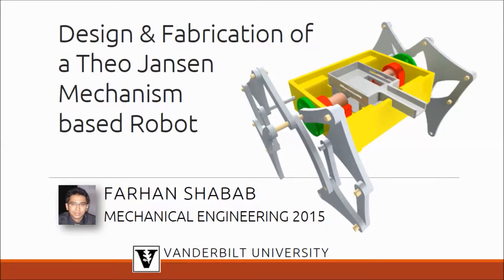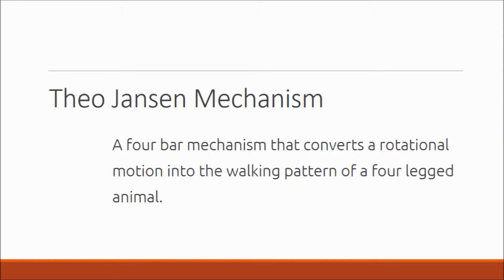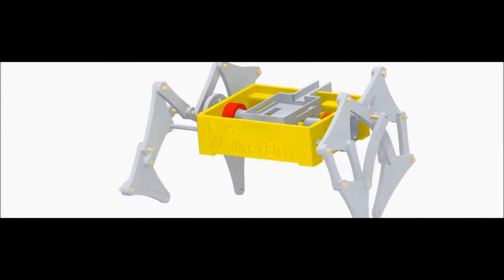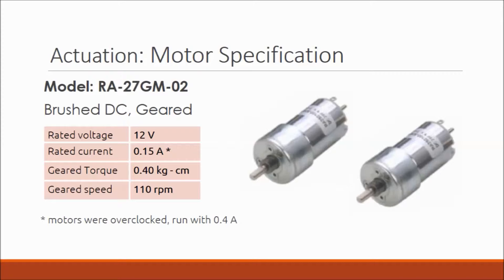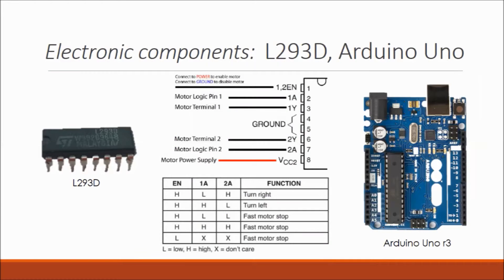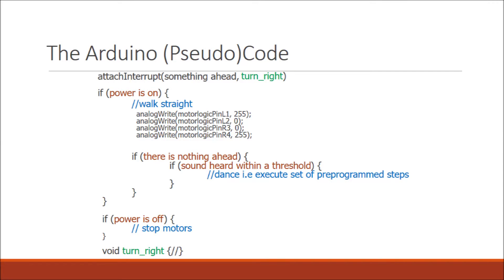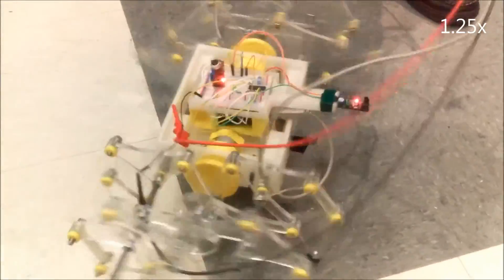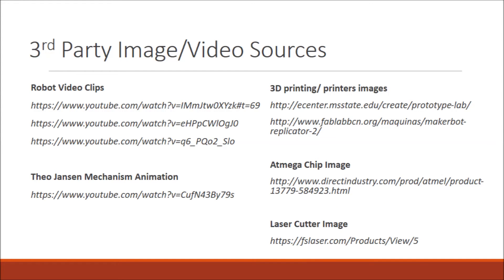Design & Fabrication of a Walking Robot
The WalkerBot is a Theo Jansen mechanism based 8 legged robot. It can walk away from obstacles and can be triggered into a certain set of moves by sound. This video summarizes the design process and the rapid prototyping of the robot.

The project is open to makers!